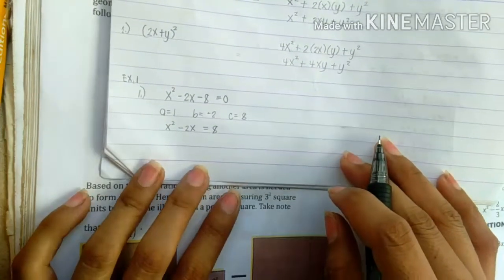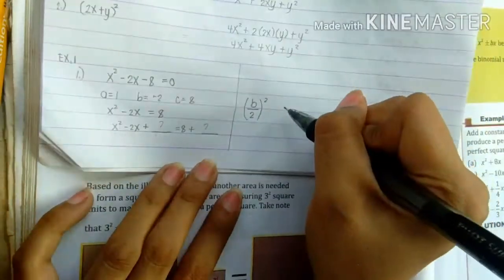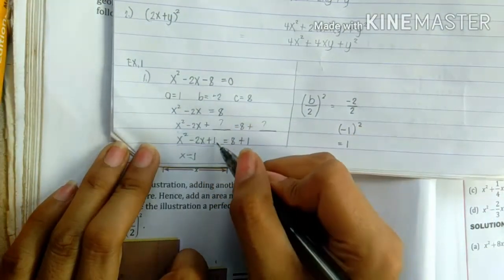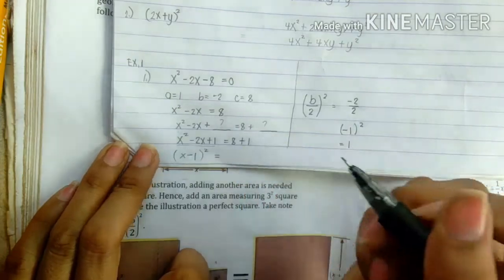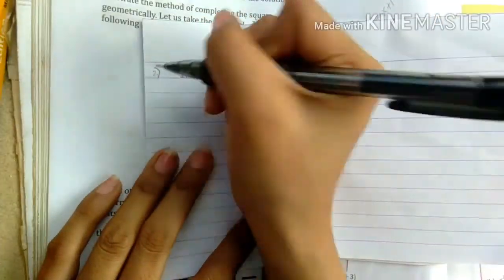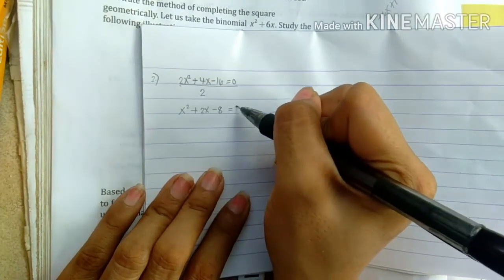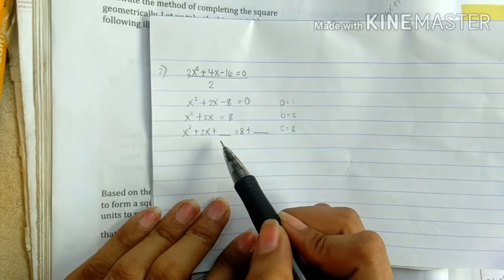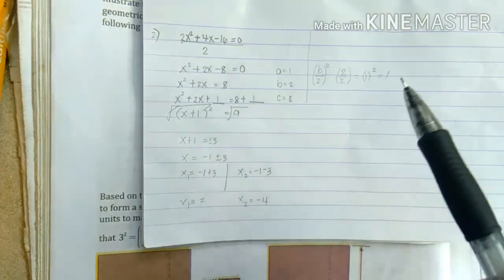Gr. 9- #4: Solving Quadratic Equation by Completing the Squares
Hope this will help you, Godbless!